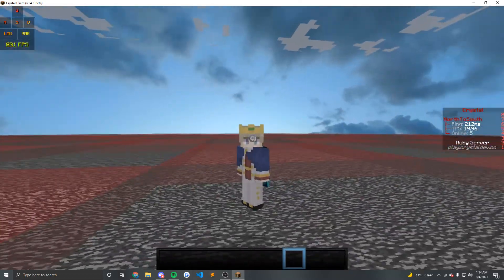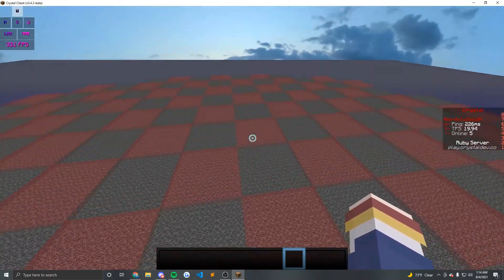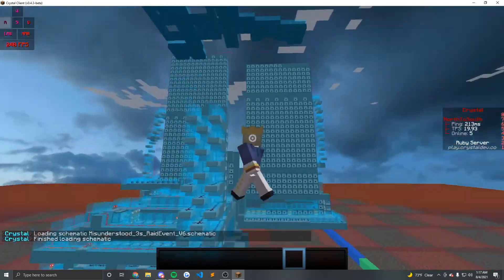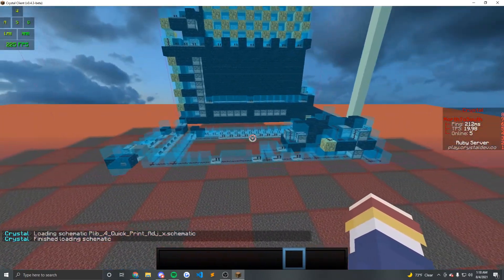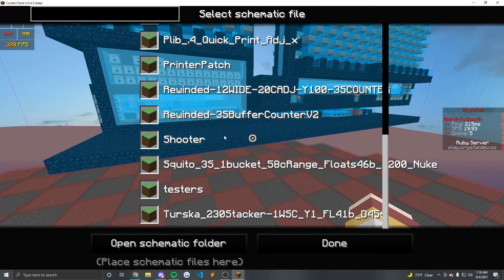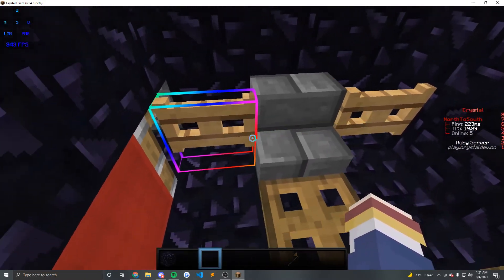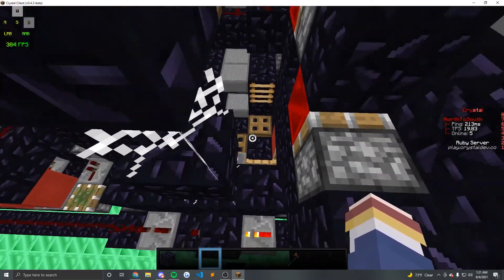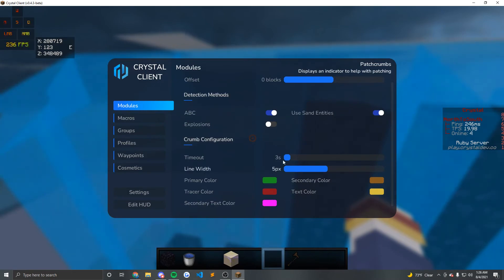How to factions 2: Cannons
Looking for a faction to play with and start a series let me know!

My discord North#2003

Thanks for Viewing appreciate it!